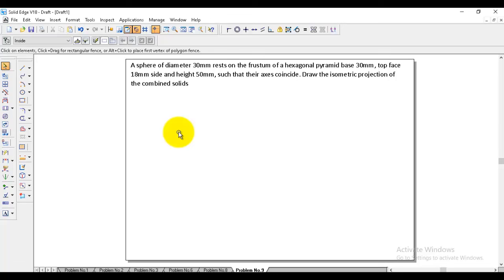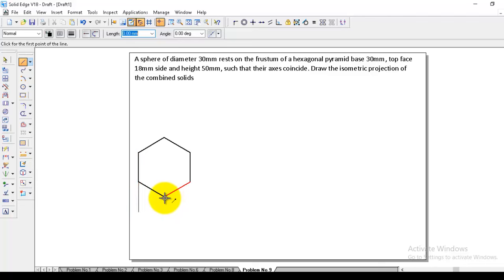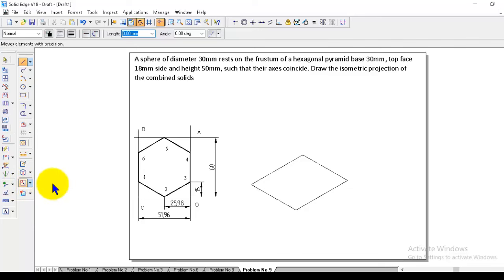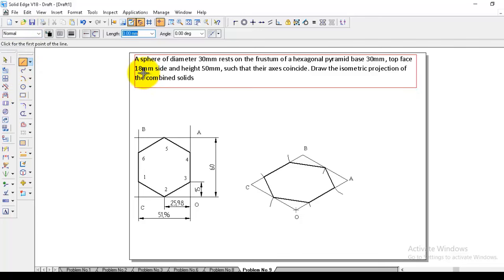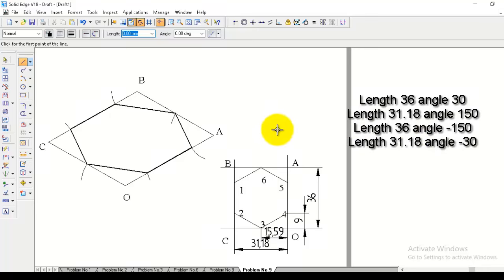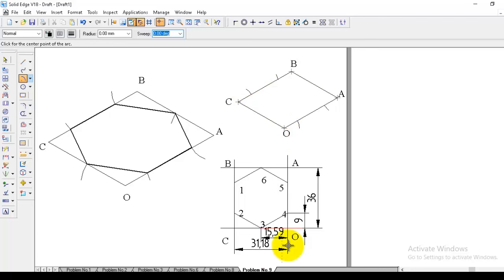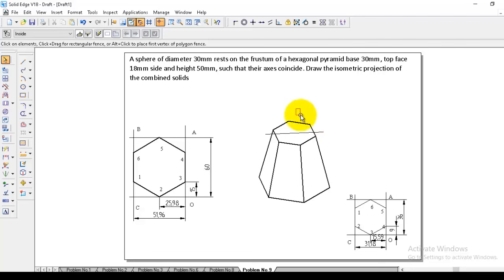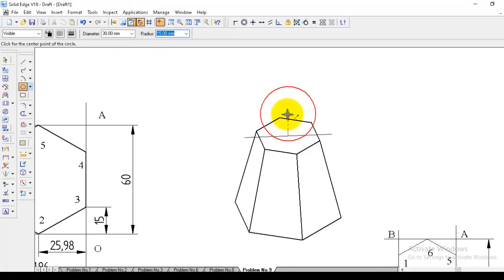Isometric projection Problem No 9 Engineering drawing, Isometric Computer Aided engineering drawing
This video explains the isometric projection problem of engineering drawing, Isometric projection engineering graphics.
A sphere of diameter 30mm rests on the frustum of a hexagonal pyramid base 30mm, top face 18mm side and height 50mm, such that their axes coincide. Draw the isometric projection of the combined solids
Course Learning Objectives:
MODULE-I
Introduction to Computer Aided Sketching:
MODULE-II
Orthographic projections of points, straight lines and planes: